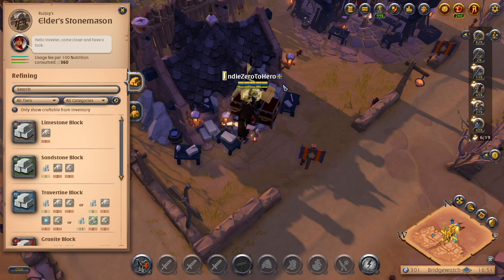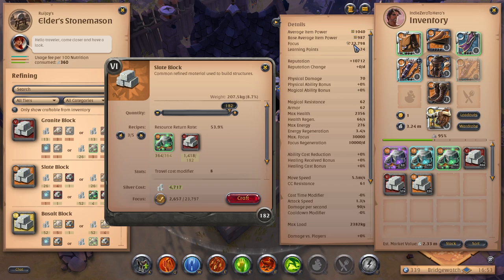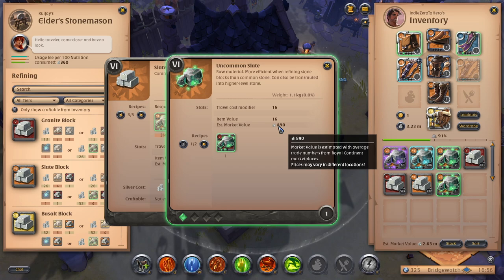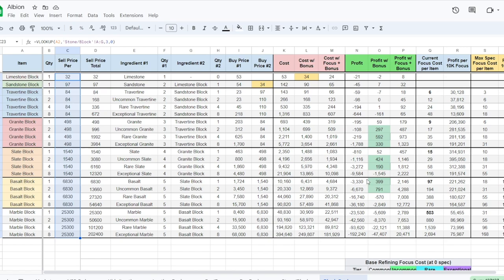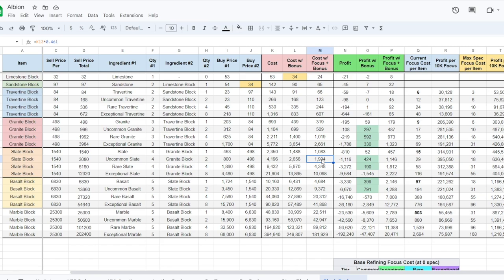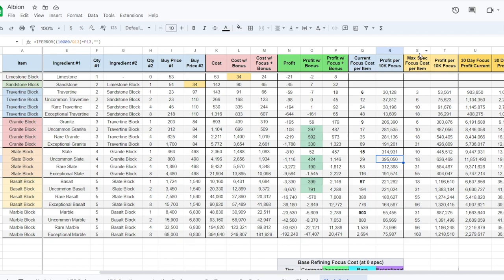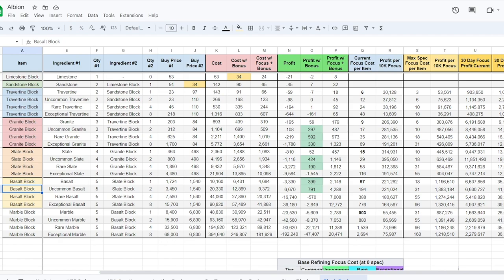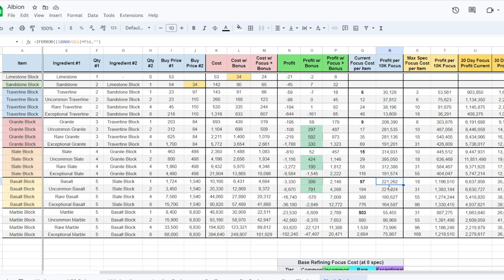Keeping Premium Solo Just By Refining Stone!?? | Albion Online 2023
Over the past 2-3 days I've been trying out Stone Refining to see how profitable it is. I learned I could earn premium by transporting stone from Martlock and refining it in Bridgewatch. This will earn you premium without focus, but will require time and effort to transport materials.

I wanted to see if I could earn Premium with Focus Refining Stone without ever leaving Bridgewatch. I was happy to learn that it is possible with only 10 minutes of work per day. Even better as you increase your spec you can actually earn more than DOUBLE the current cost of premium which would be upwards of 40 Million Plus Silver.